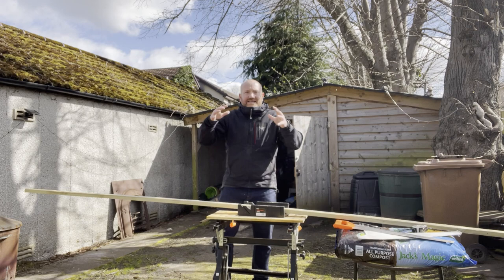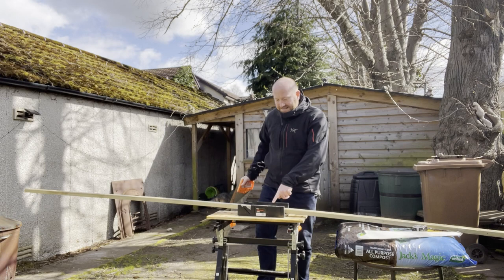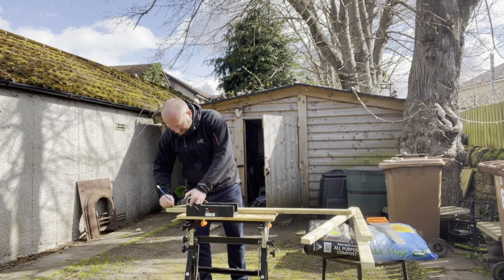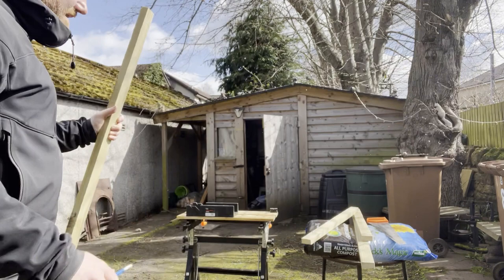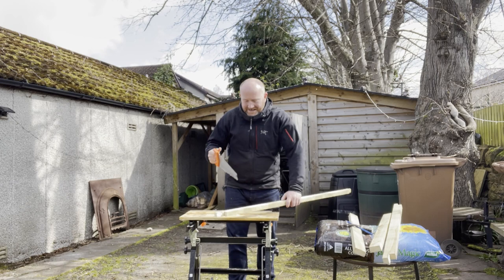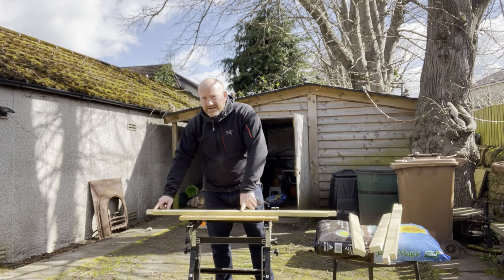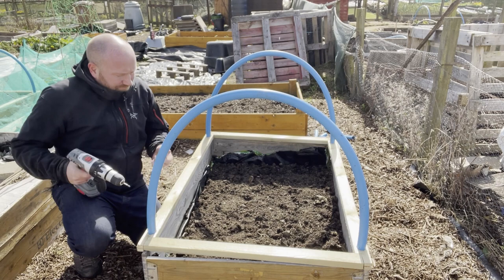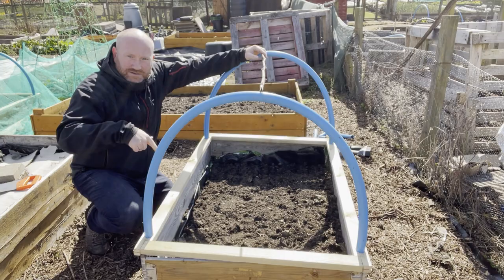How to Build A Raised Bed Cover (Hoophouse)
A video showing how to build a raised bed cover with hinges for the pallet collar raised beds.

These will hopefully be a bit of a time saver at the allotment and are very versatile as the cover can be changed to whatever suits - scaffolding net, enviromesh, polytunnel plastic etc...

Apologies for the sound quality on this one folks. New mic ordered and should be delivered on Sunday!

5m Tape Measure
100 x 200ml Pegs
Tomorite with Seaweed Extract
6 x Strength Chicken Manure